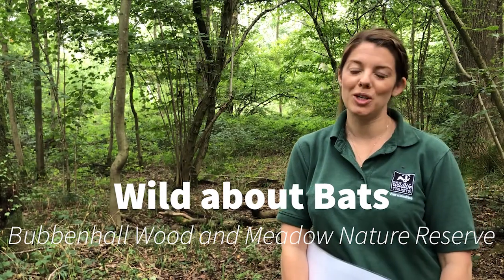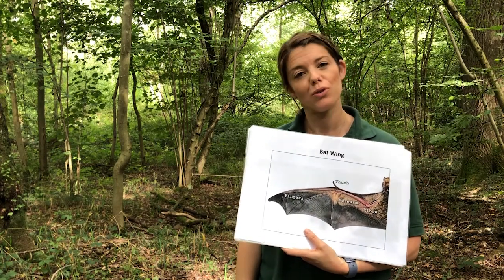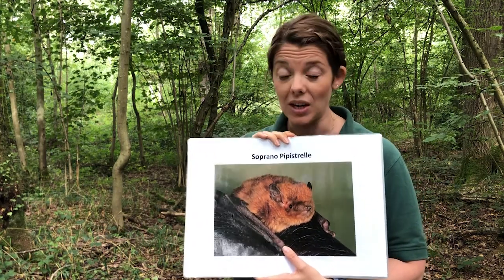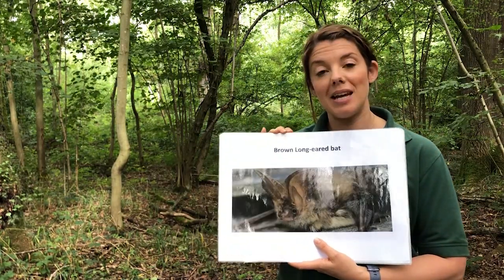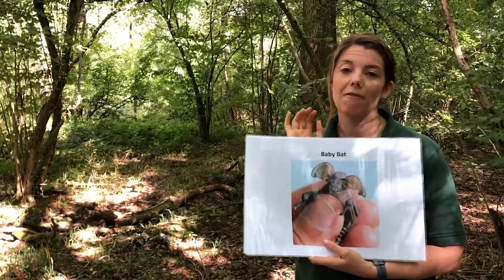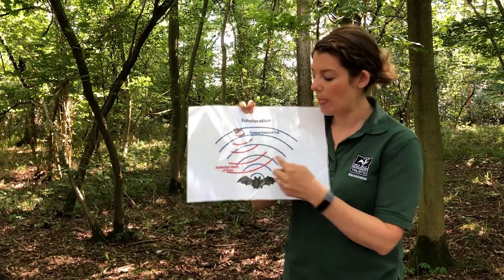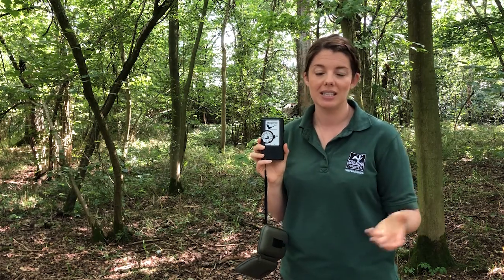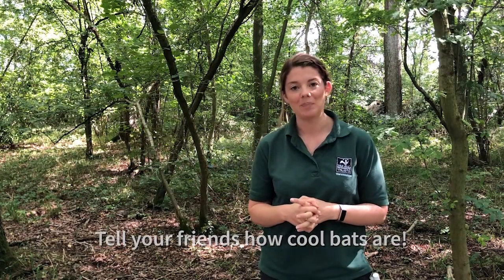Wild about Bats Talk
We've really missed bringing you our family bat walks this year so here's Wildlife Engagement Officer Faye with a 10 minute talk on these facinating creatures.  Will you get out in the next couple of weeks to go bat spotting?

Thank you to the National Lottery Heritage Fund for making this video possible.